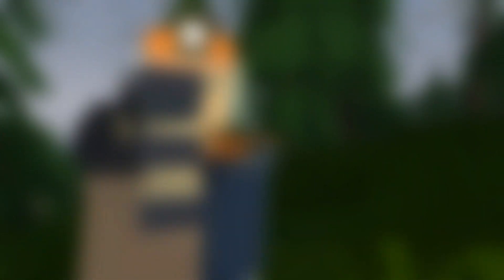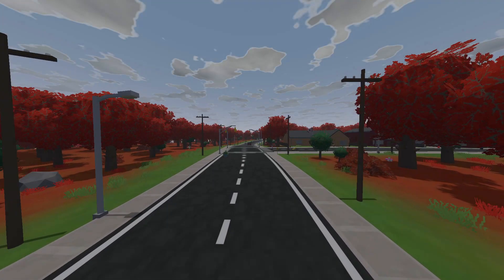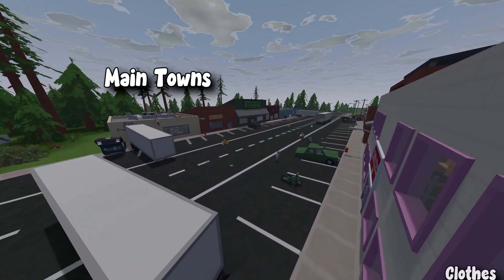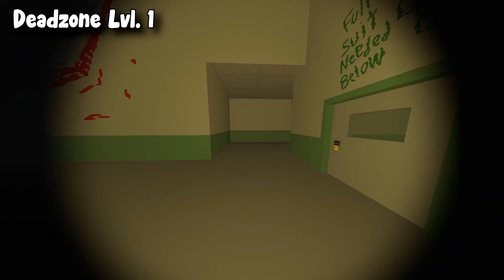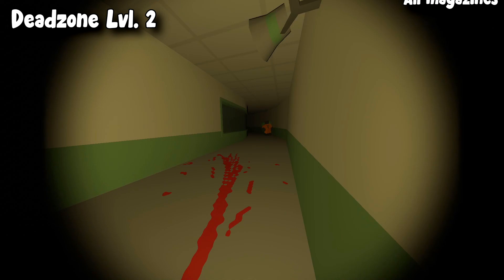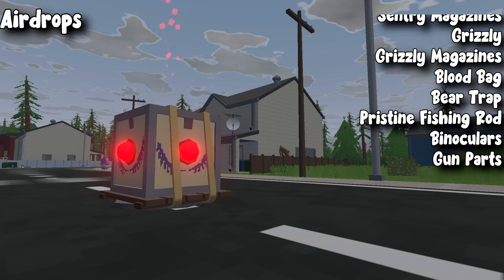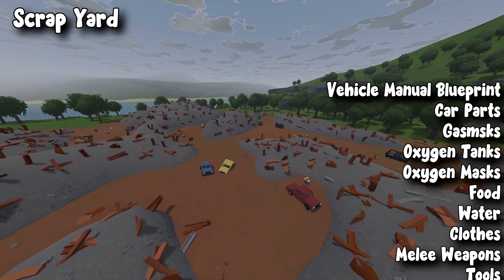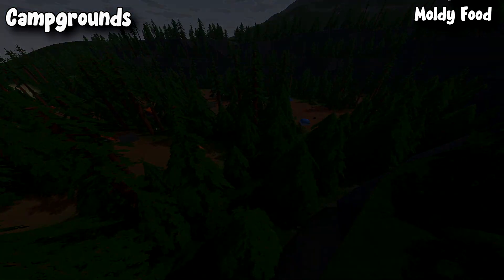Unturned Buak - Loot Guide (Where To Find Loot)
00:00 - 00:28 - Intro
00:28 - 00:56 - Sponsor
00:56 - 2:32 - Towns
2:23 - 3:34 - Deadzone
3:34 - 4:00 - Mines
4:00 - 4:27 - Airdrop
4:47 - 4:50 - Millont Farm
4:50 -  5:08 - Lumber Yard
5:08 - 5:33 - Scarp Yard
5:33 - 5:51 - Harbor
5:51 - 6:09 - Campground
6:09 - 6:56 - Outro